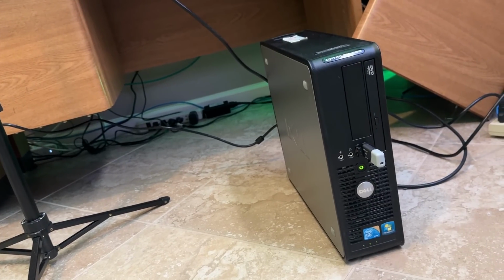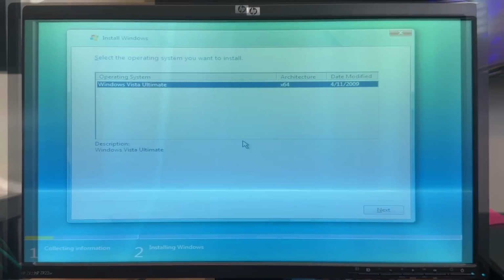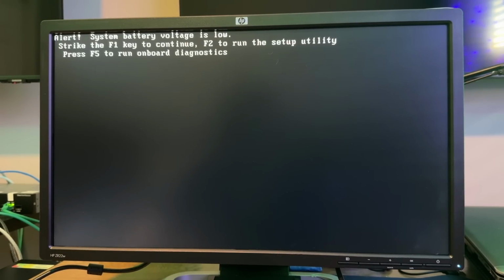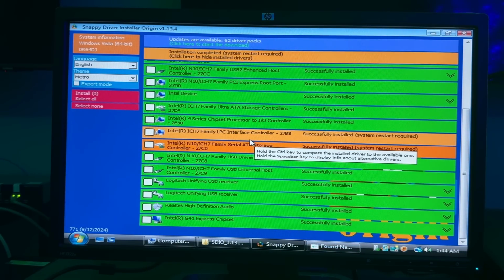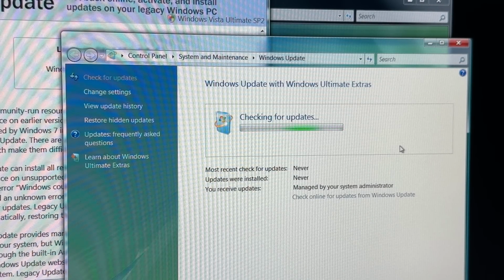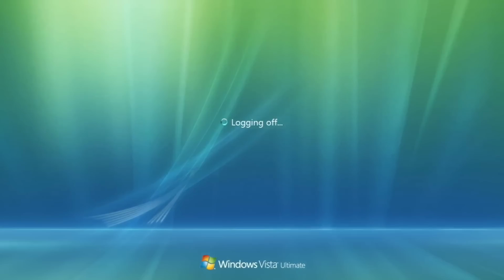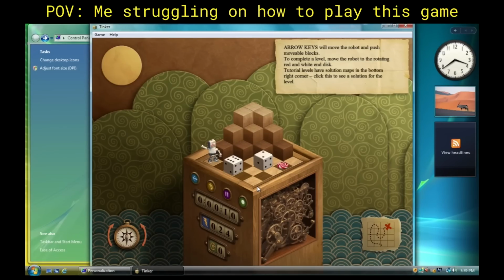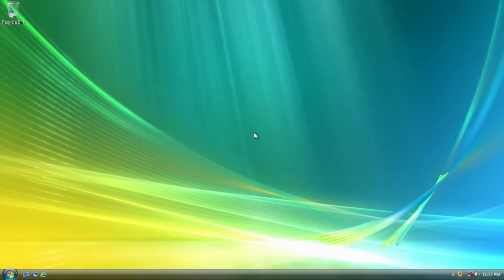Installing Windows Vista + Ultimate Extras in 2024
In this video, I installed Windows Vista and it's Ultimate Extras on a Dell Optiplex 380! It was fun checking out what it had to offer, as I have never seen the extras before! I may make a future video seeing what apps I can get running on Windows Vista!

Chapters:
0:00 - Intro
0:46 - Showing computer & Installing Vista
10:38 - At desktop & installing drivers
16:11 - Updates & installing Ultimate Extras
24:28 - Checking out Ultimate Extras
33:17 - Wrap up